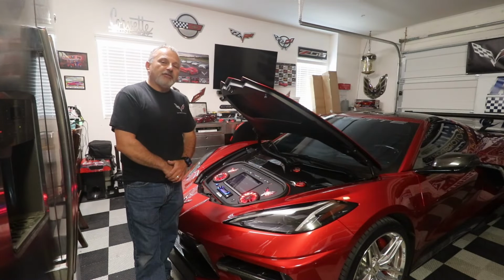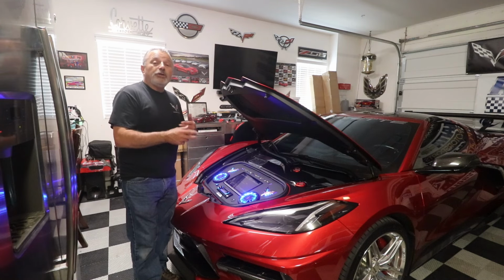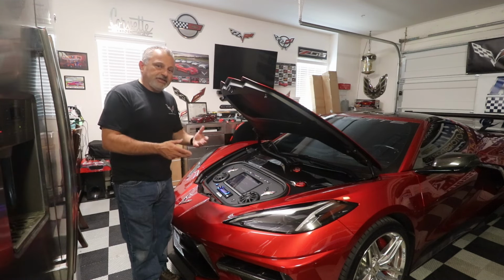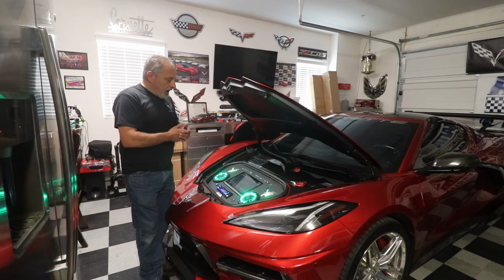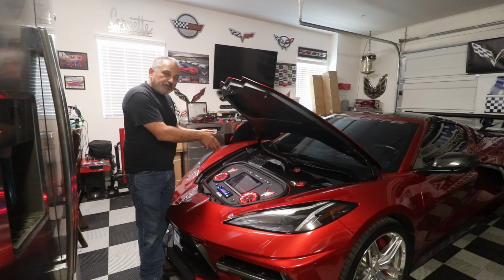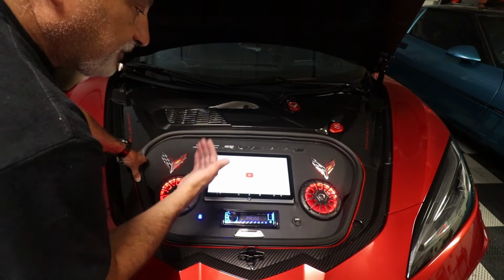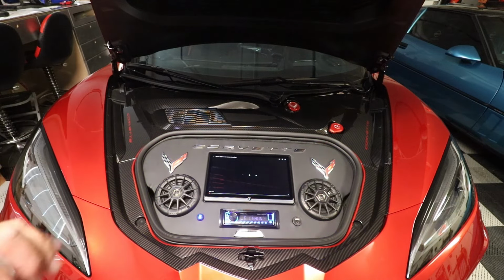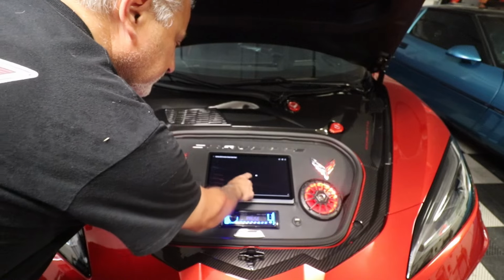C8 Front Frunk Infotainment System and Frunk Surround the Perfect Upgrade For your C8 Corvette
The Corvette Channel has launched a few new products that will completely change the look of your Corvette. In this video we demo the sound of the system.
If you have questions about any of the things in this video please contact Scott at or call or text to .